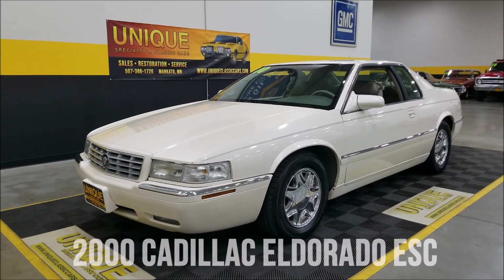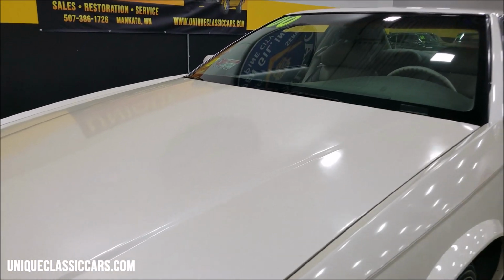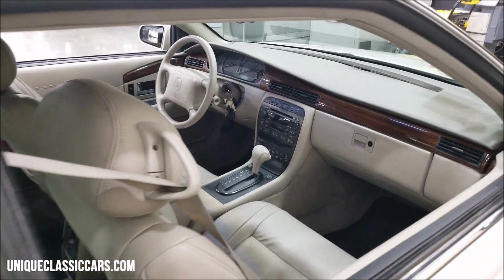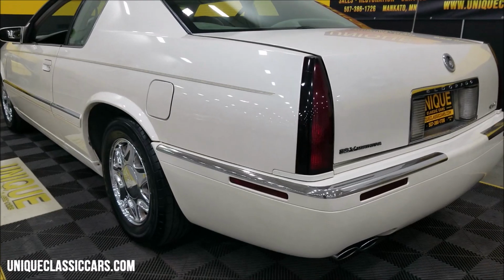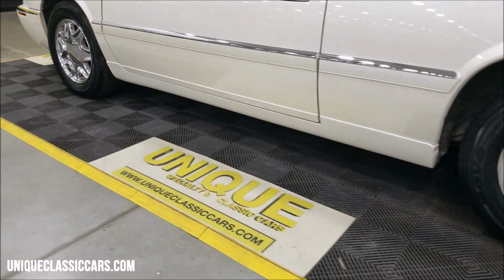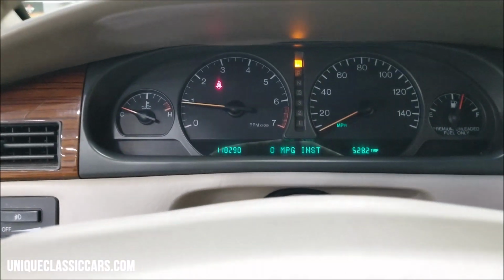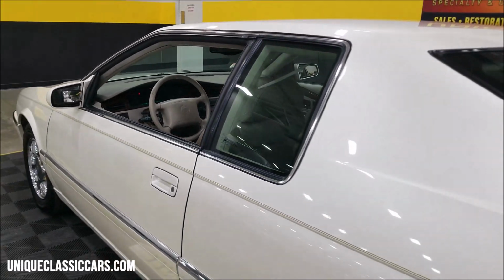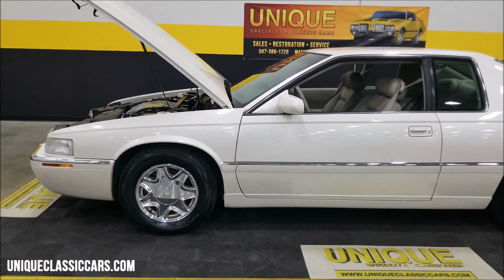2000 Cadillac Eldorado ESC | For Sale $7,900